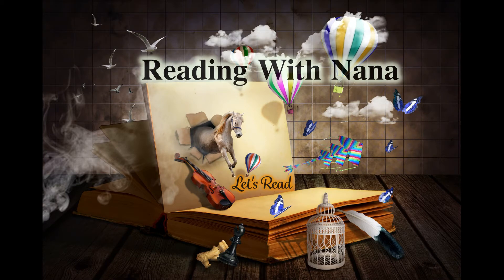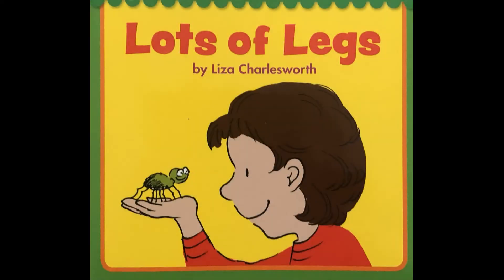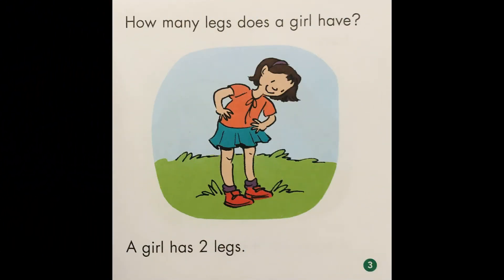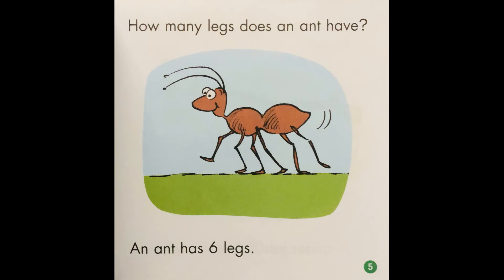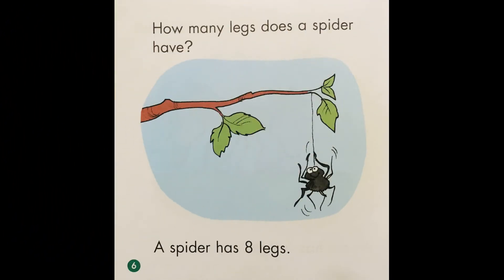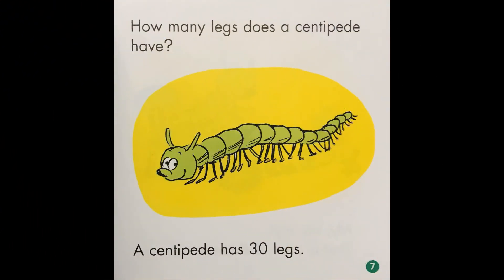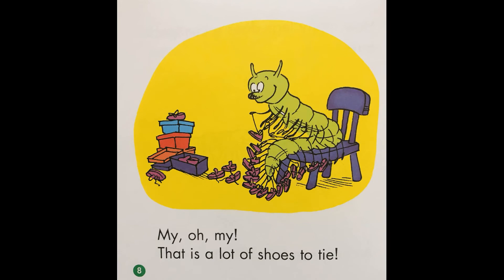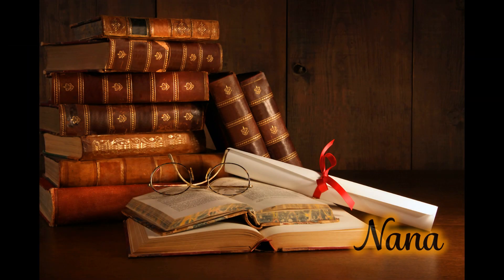Lots of Legs. (Read Aloud) Story Time with Nana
Reading Books with Nana. Read Aloud by Nana
You can pause each page to have your child read.
ABC"s, Alphabet. Recognizing words. Preschool Reading.
Preschool Learning. Read Aloud. Story Time. Circle Time.
Educational